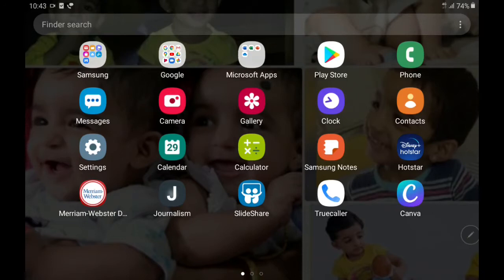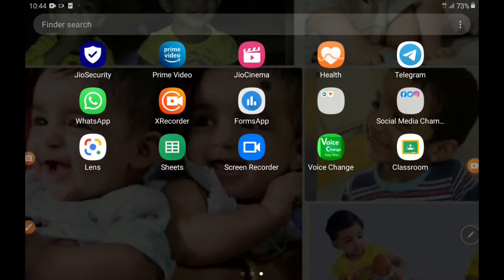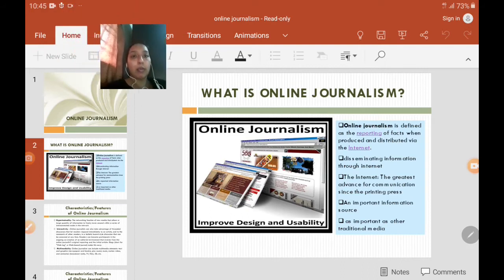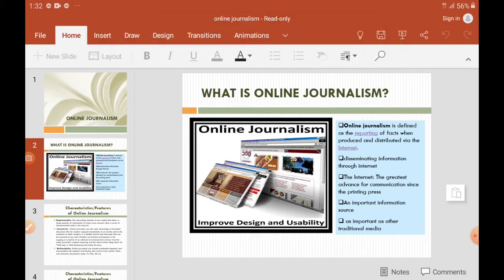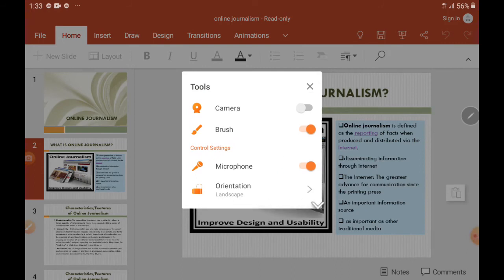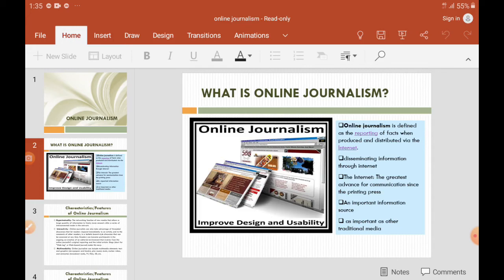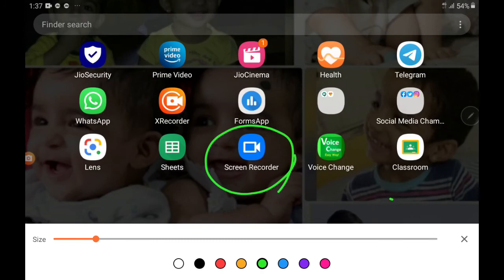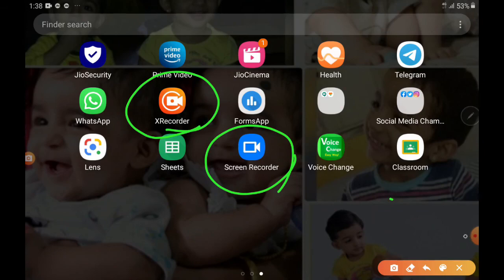xrecorder 2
various options